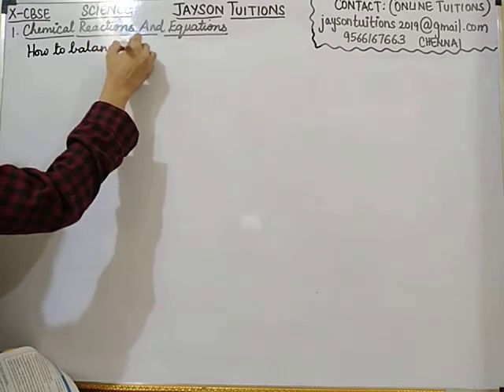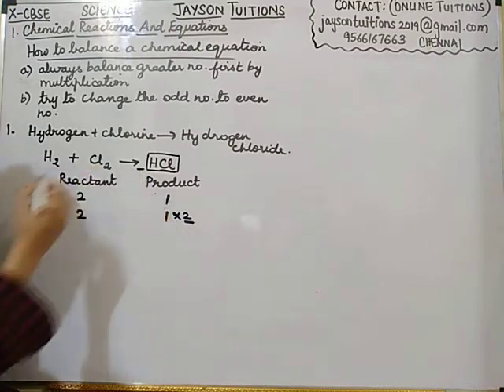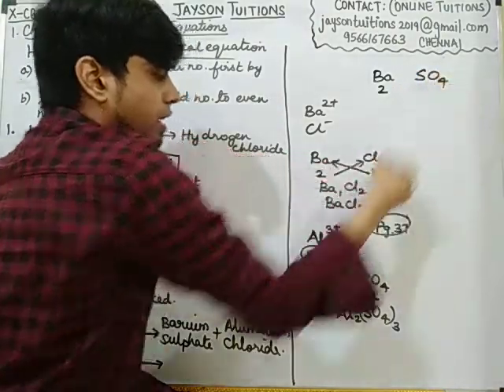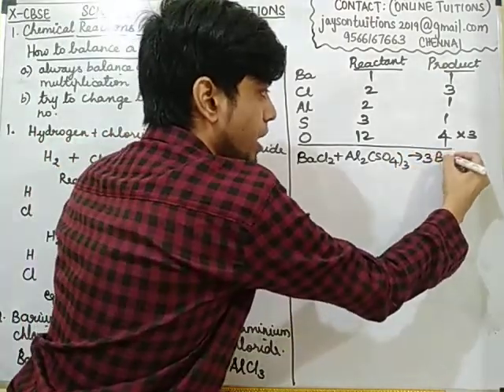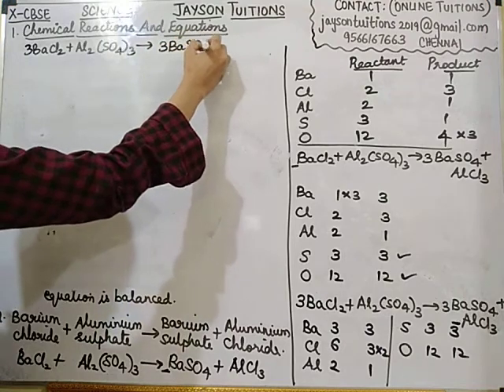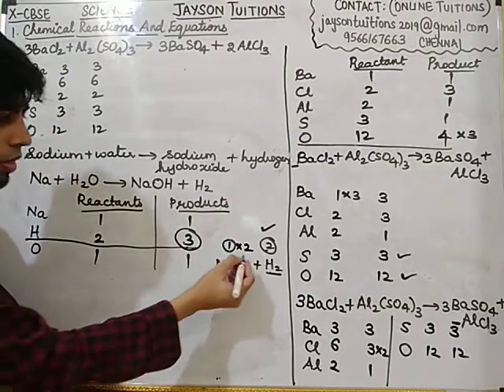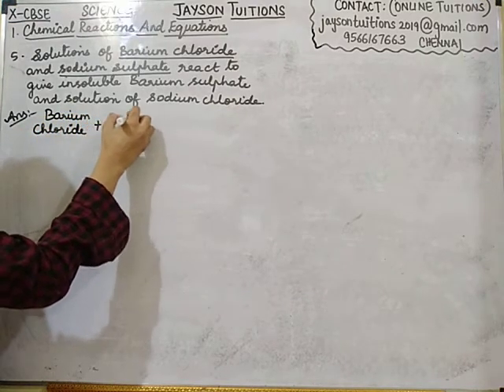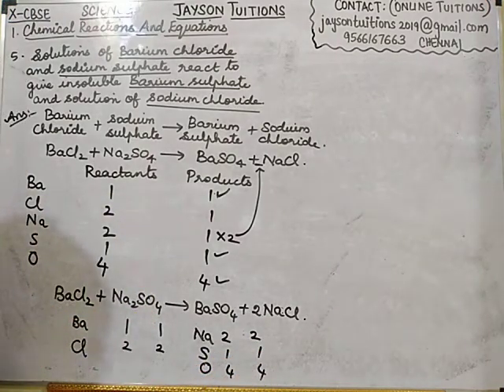CHEMICAL REACTIONS AND EQUATIONS | CLASS-X | CBSE | PART-3 (with notes)